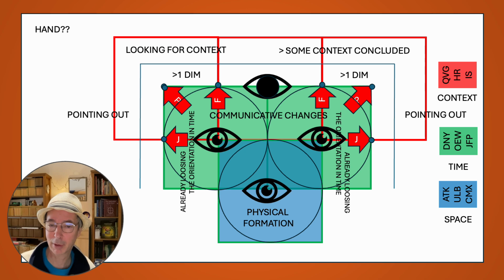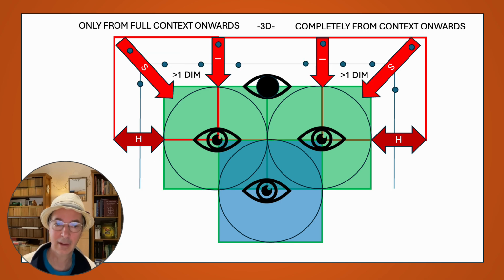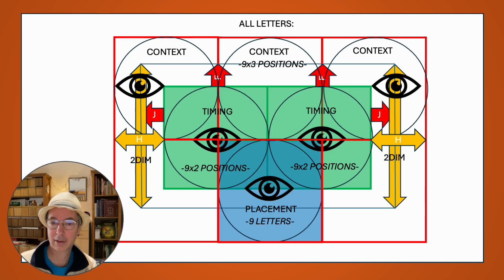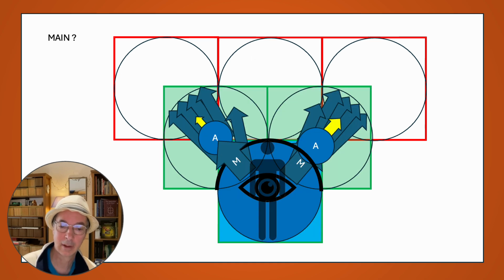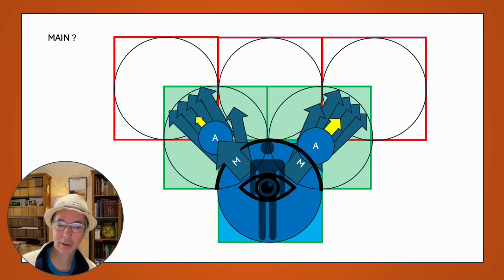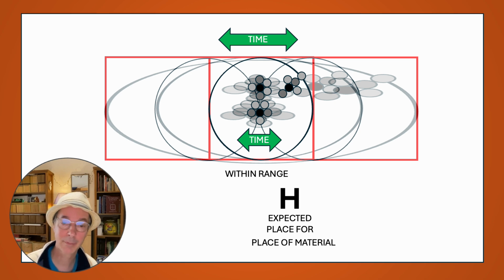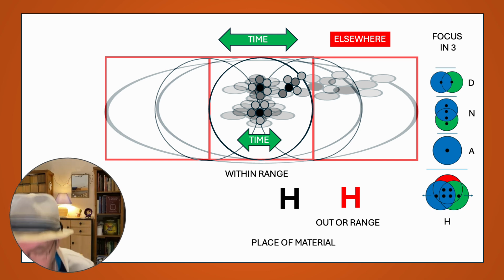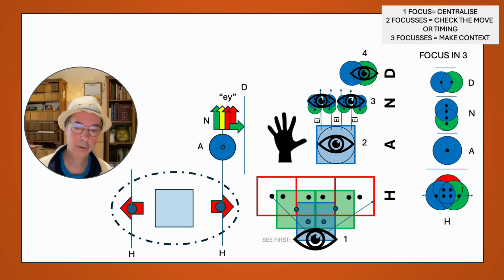HAND or MAIN: positioning orientated in time, space and context.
A reflection of the Sound-In-Form theory gives every letter a specific position in time and space. This is another demonstration.